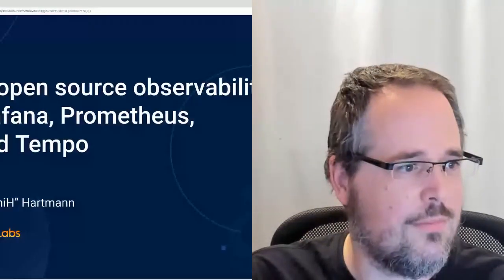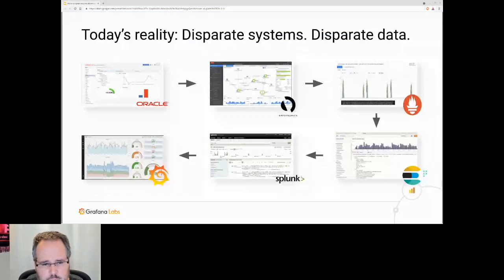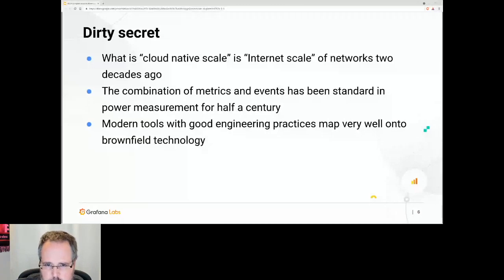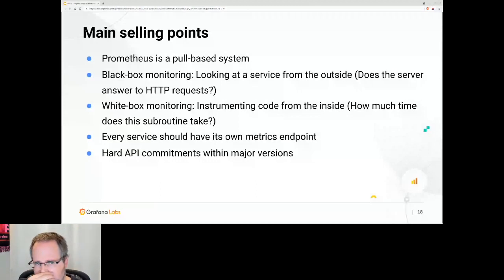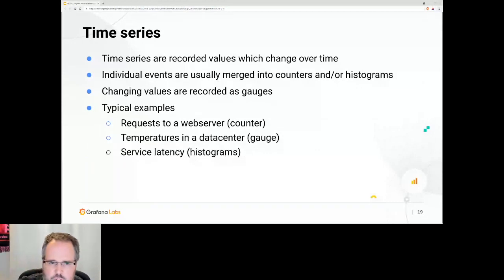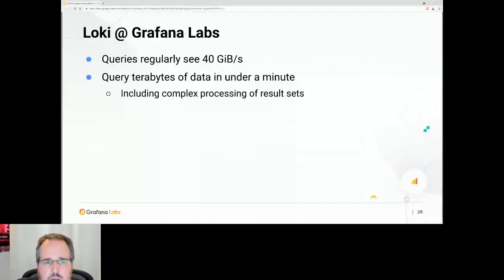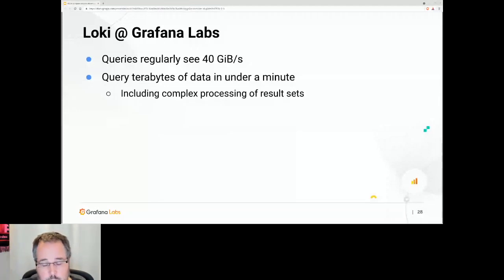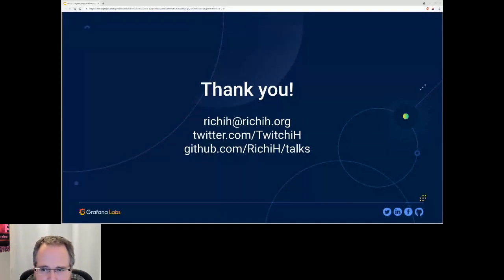CNCF Live Webinar: Intro to open source observability with Grafana, Prometheus, Loki, and Tempo